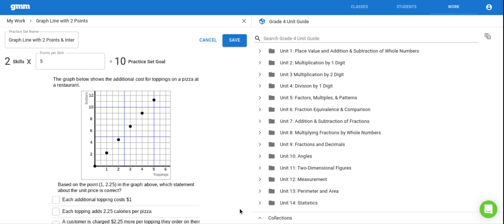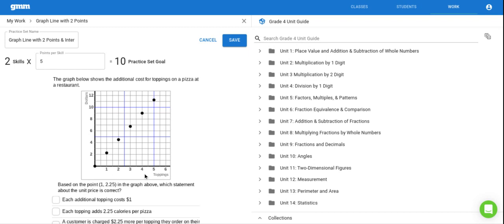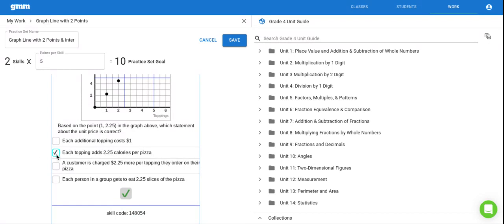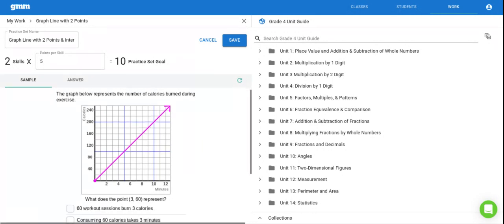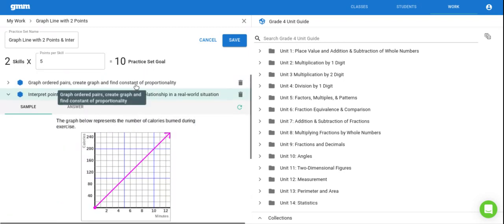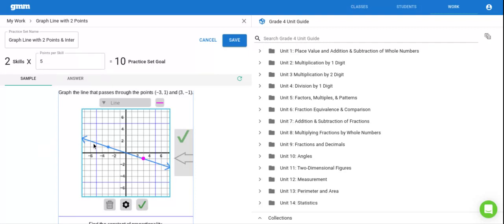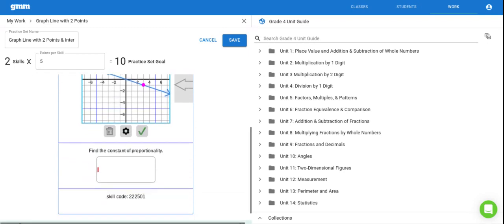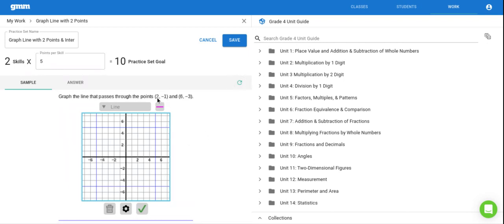GMM: Interpret Graph & Plot 2 points, find k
Explains examples of how to plot two points using ordered pairs and determine the constant of proportions.  Also explains examples of interpreting a point on a graph using independent and dependent variable.